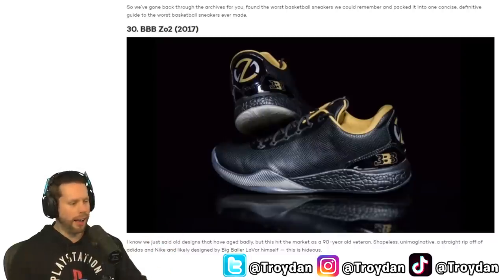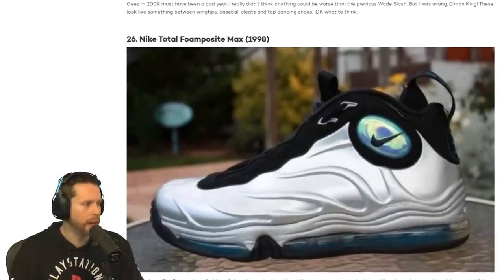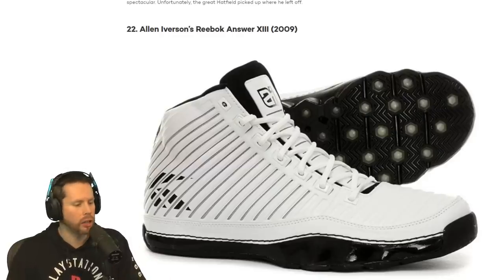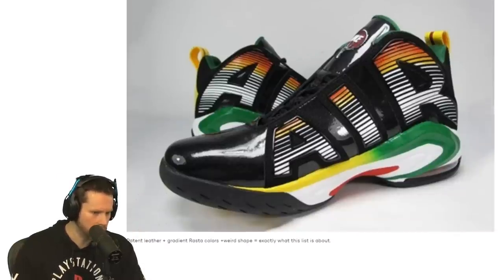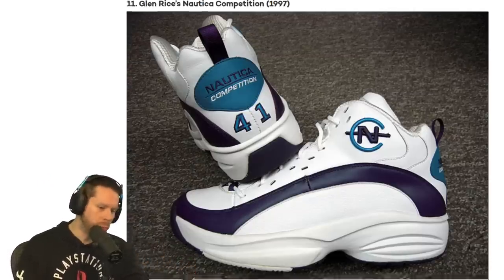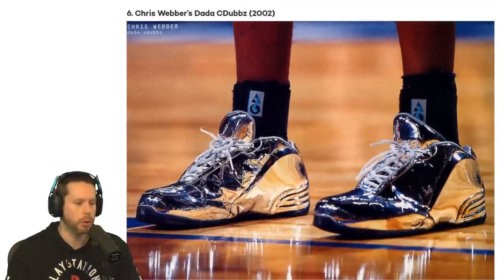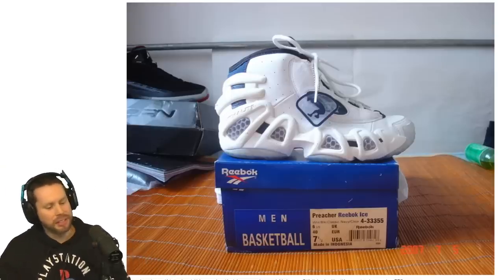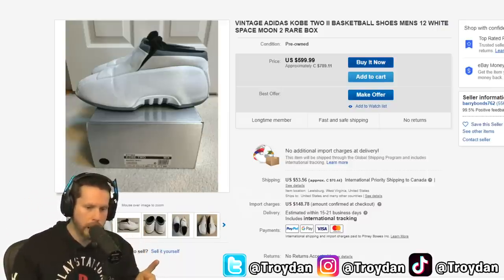Top 30 UGLIEST BASKETBALL SHOES of All-Time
The official list of the top 30 ugliest basketball shoes ever made.

► Please send in your videos on Twitter to @Troydan with the TroydanReacts